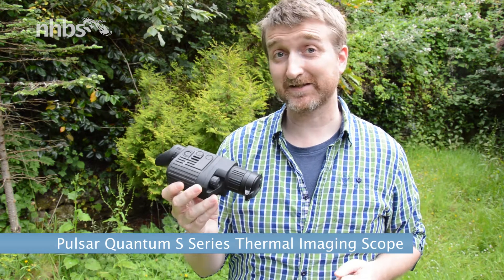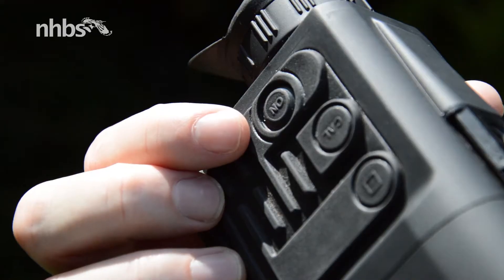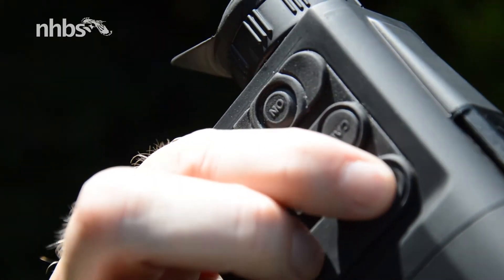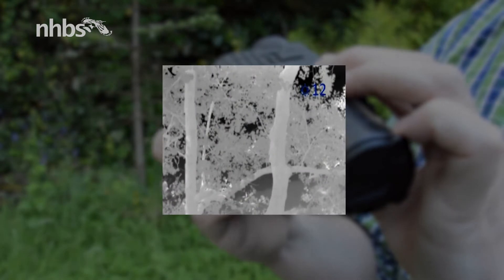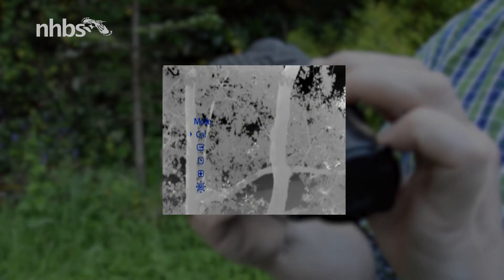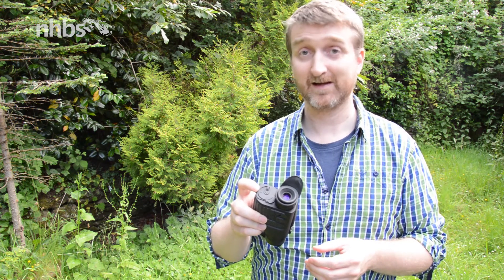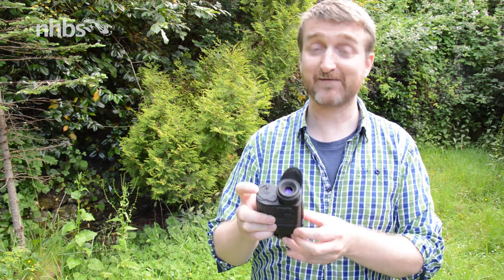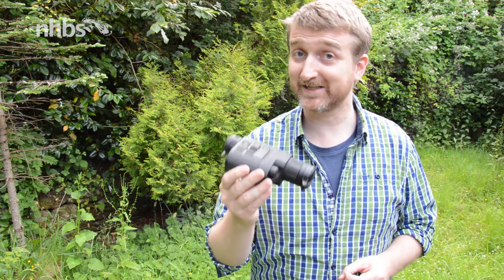Using a Pulsar Quantum S Series Thermal Imaging Scope